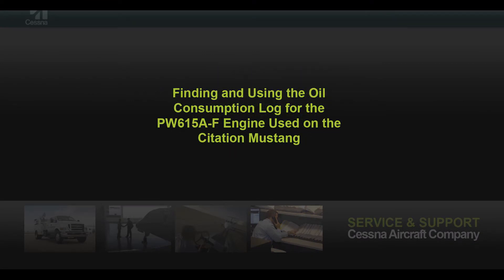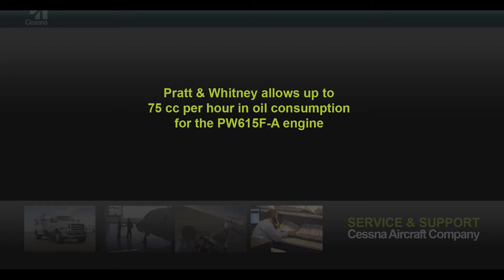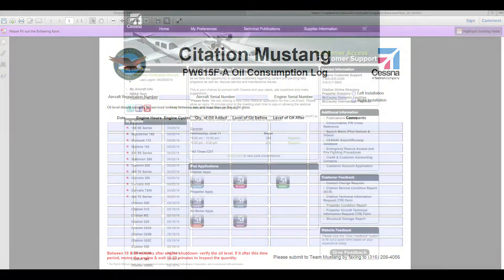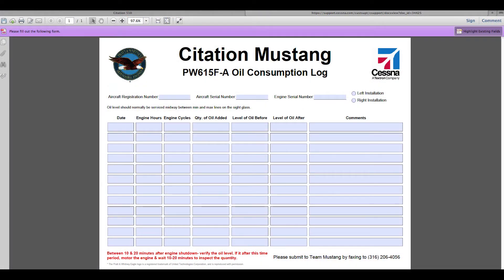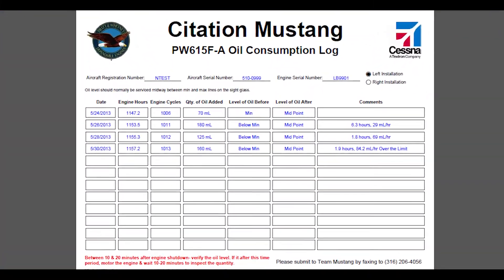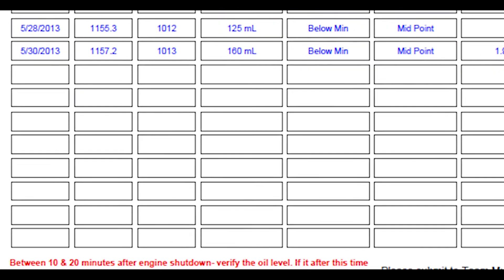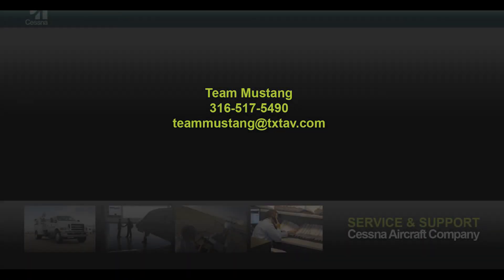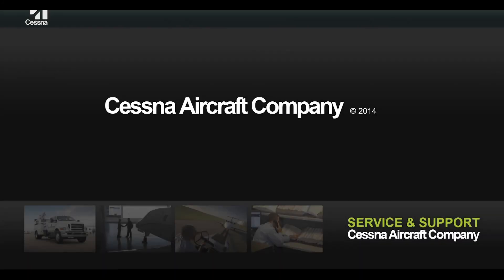Oil Consumption Log for the PW615F-A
Monitoring the oil consumption of the PW615F-A engine used on the Citation Mustang by use of an oil consumption log.